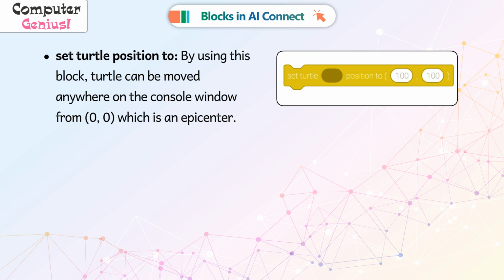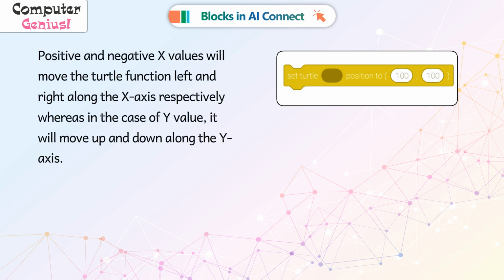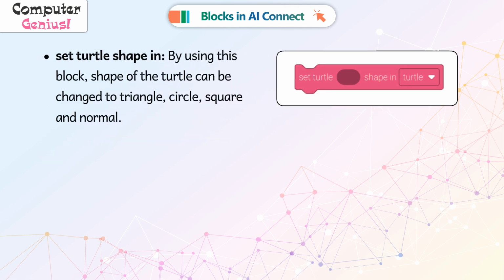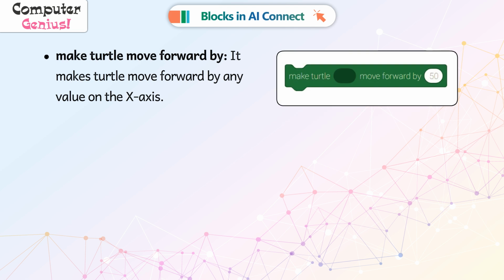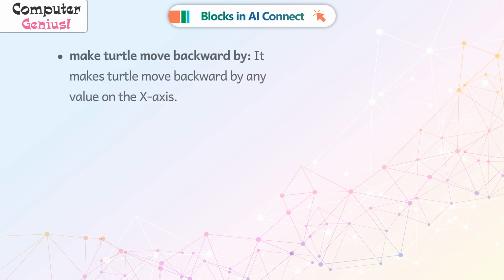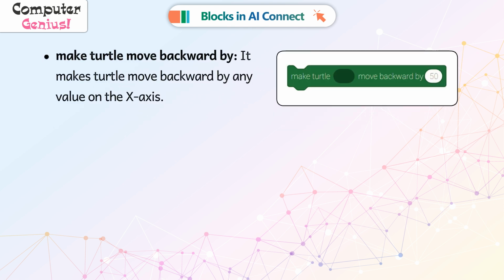Blocks in AI Connect |𝐂𝐡 10 |Computer Genius|𝐂𝐥𝐚𝐬𝐬 4